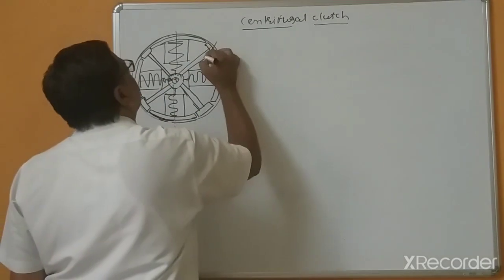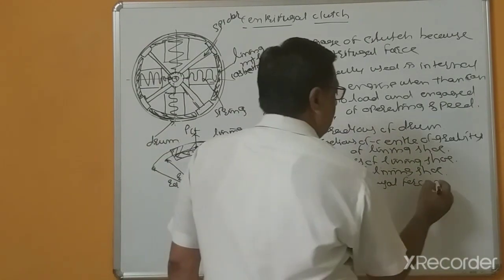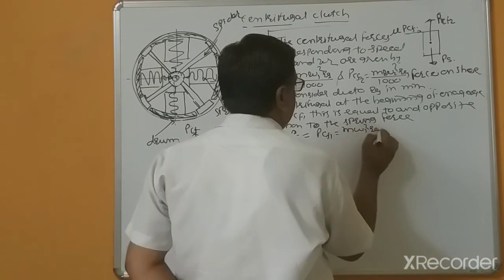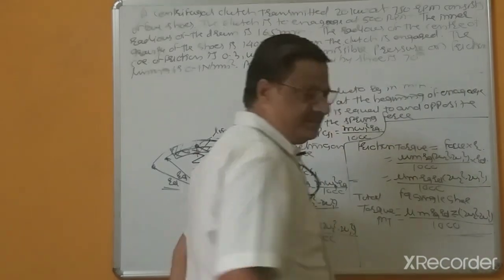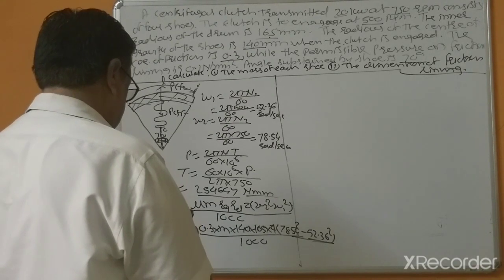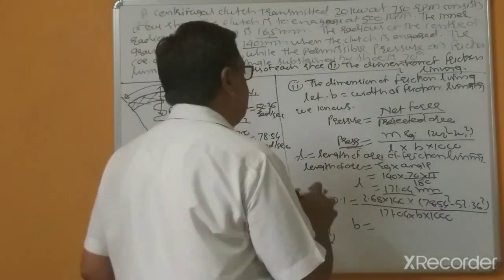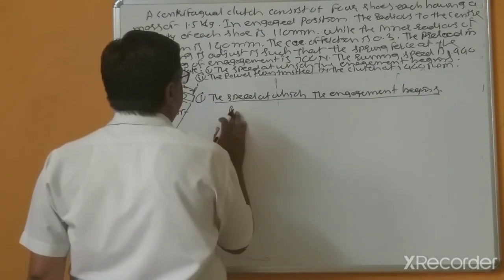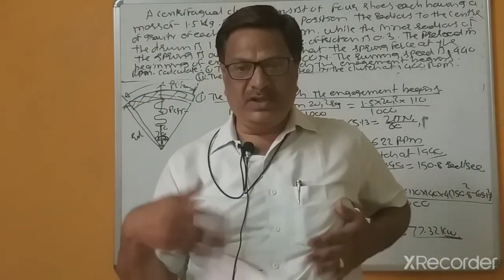Unit 5:lecture 5th of Design of Clutch of MD-II